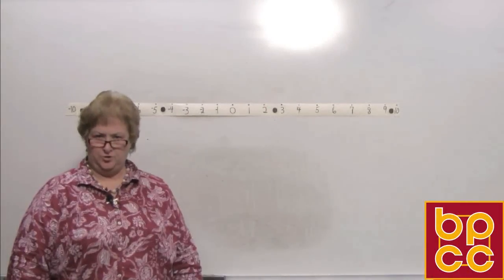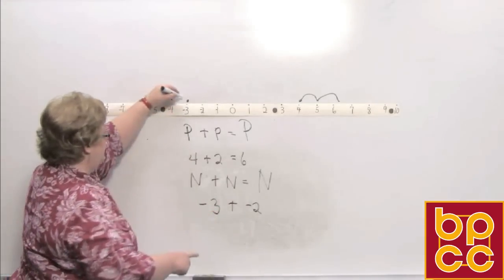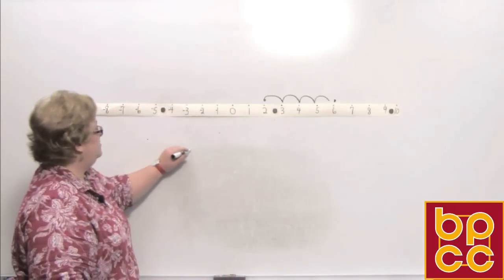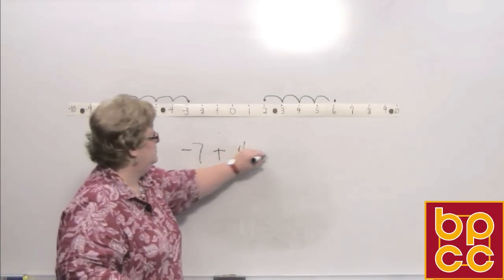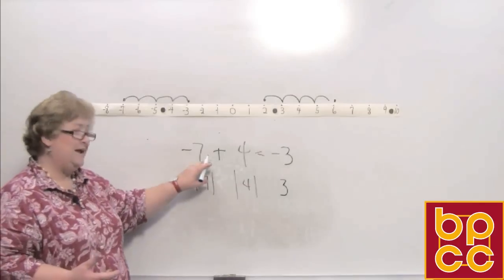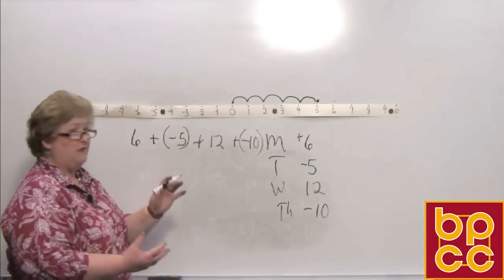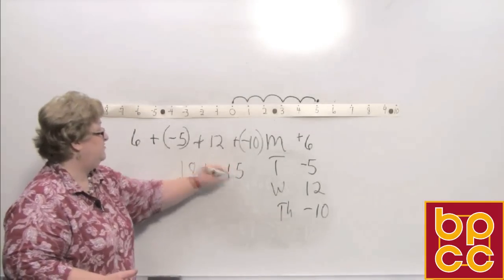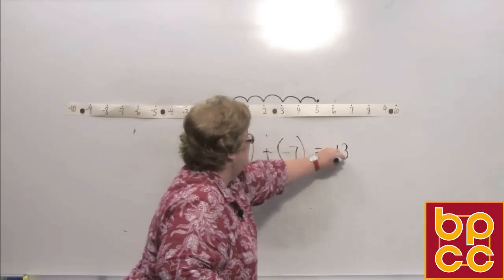Math 098 Module 2.1 - Adding Integers